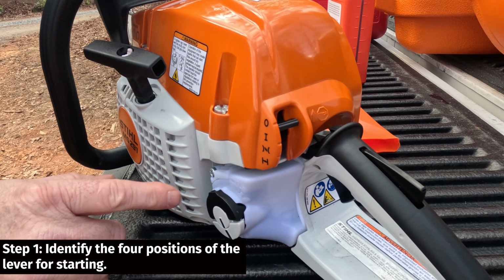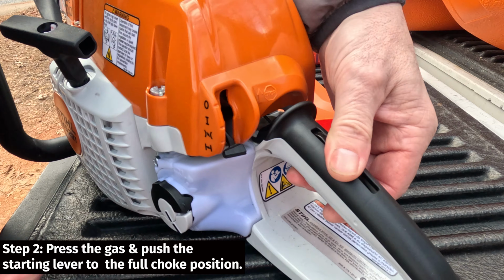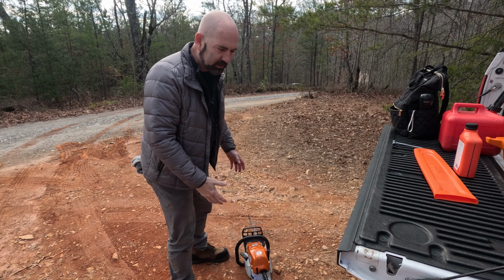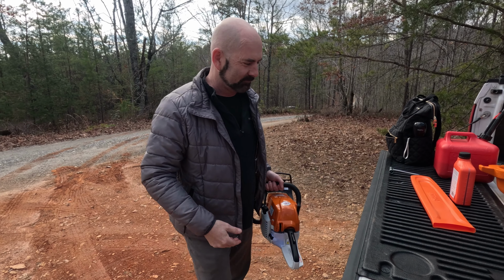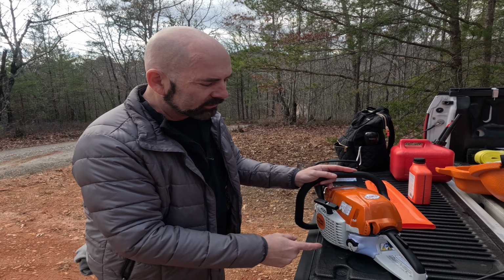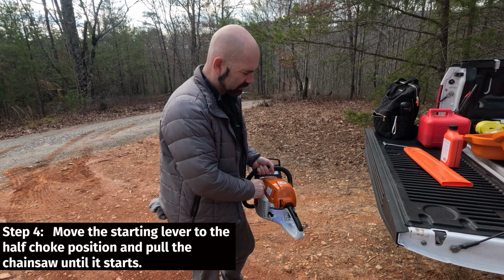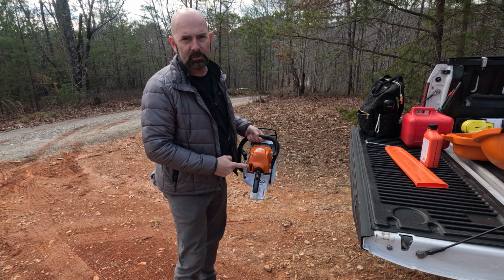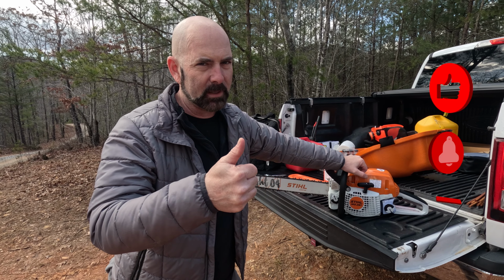STARTING YOUR STIHL CHAINSAW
Don't flood your chainsaw!!! Check this out for tips on starting your Stihl chainsaw.

Favorite Video Equipment:
GoPro 10
GoPro 12
Fujifilm X-S10
DJI Drone
DJI Mic 2
Rhode Wireless Go II Mic
Shure Mic for voiceovers

For links to additional information, tips & tricks, step-by-step instructions, and more visit our

This is at no extra cost to you.  We are not “Do It Yourself” or travel experts.  Please be sure to do your own research to determine what is right for you.